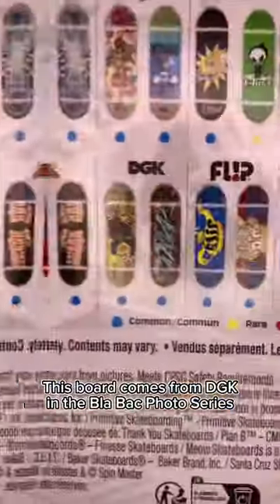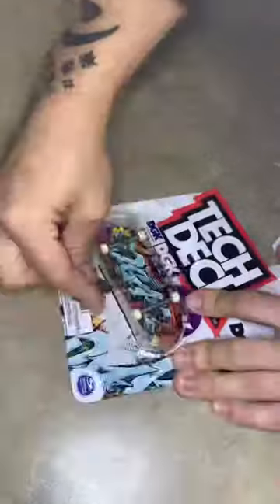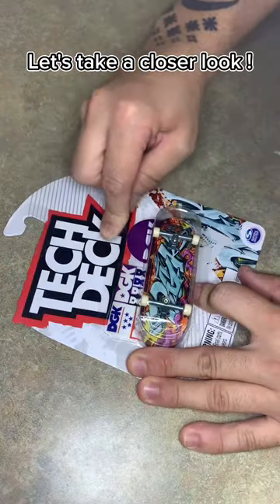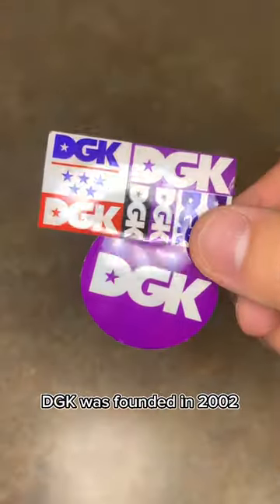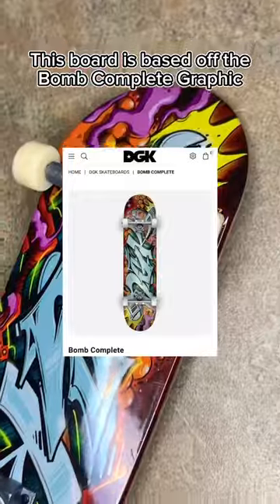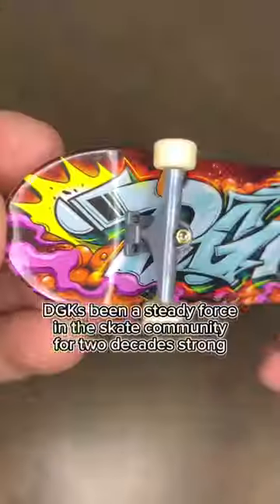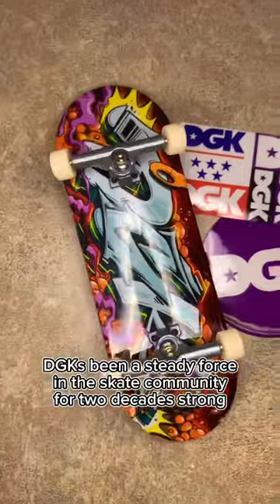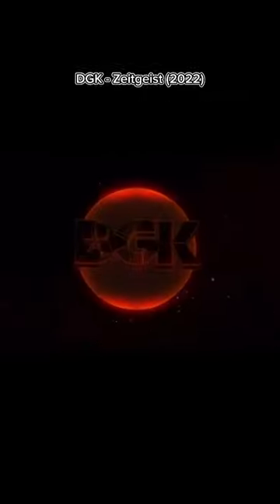Check out this new teckdeck I found from DGK skateboards 😎🔥